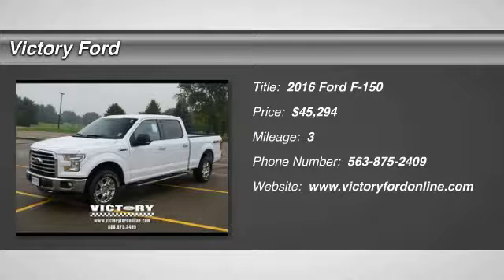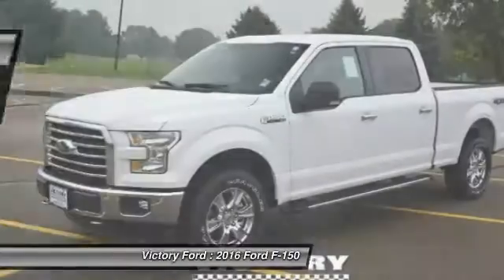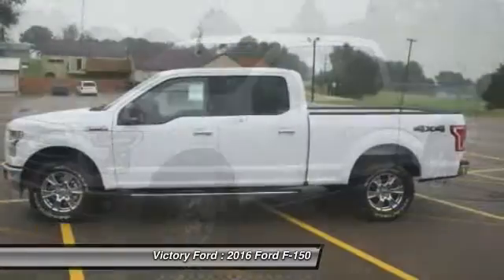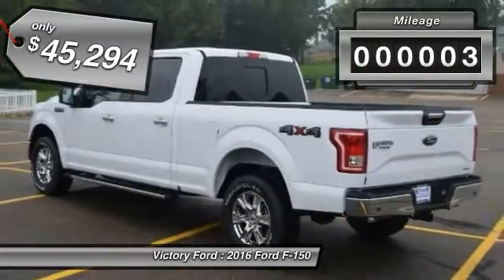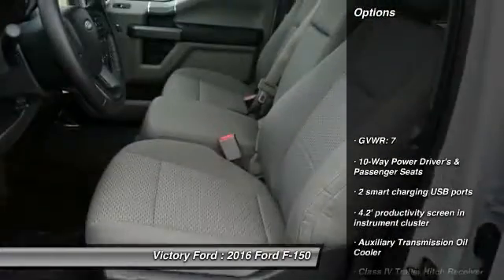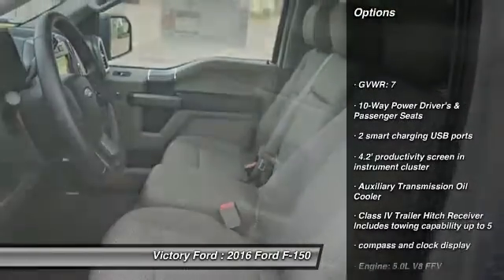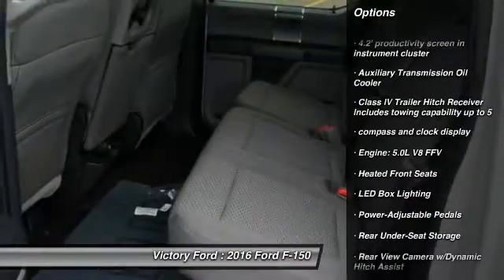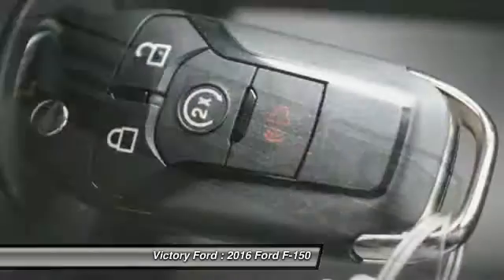2016 Ford F-150 Dyersville, Dubuque, Cedar Rapids, Manchester IA CG693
2016 Ford F-150 XLT - $45294

Victory Ford
30584 Olde Hawkeye Road

You'll love this 2016 Ford F-150. This is a  you'll want to take home. With 3 miles, it features Automatic transmission and an exterior color of Oxford White.